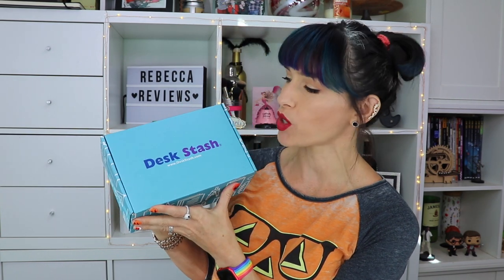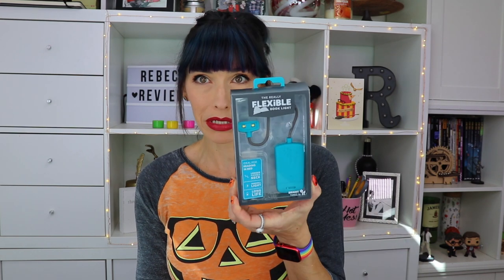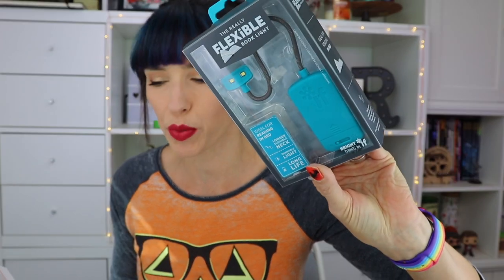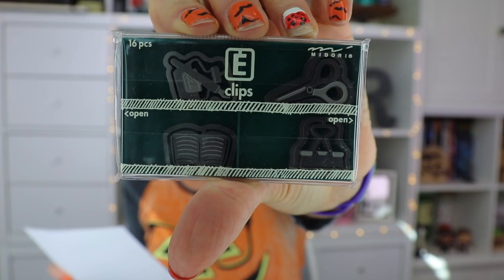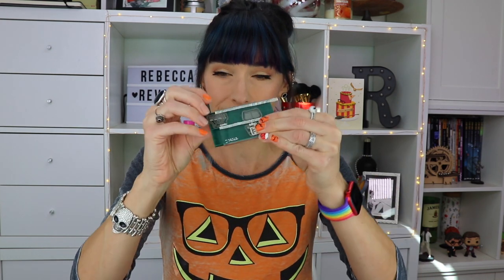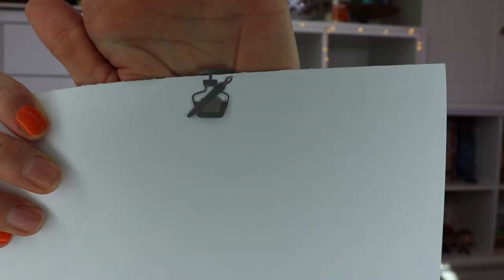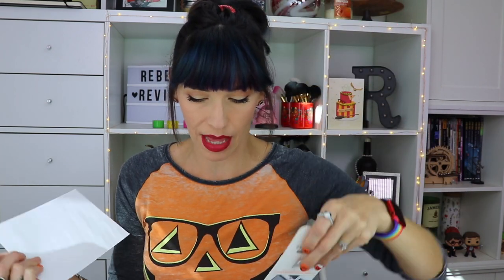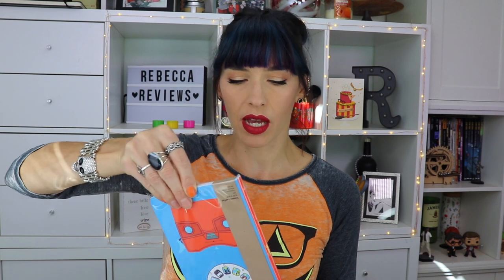DESK STASH Unboxing, Fall Edition! | Office / Desk Supplies Quarterly Subscription Box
Here are all the products mentioned in this video:
Really Flexible Book Light
Mail Letter Stand
Office Supply-Themed Paper Clips
Bad Guy Webcam Blocker
Frixion Pen Set
Viewmaster Lay Flat Notebook

*This box was sent to me for free in exchange for an honest review.